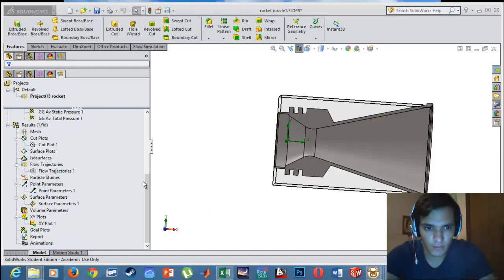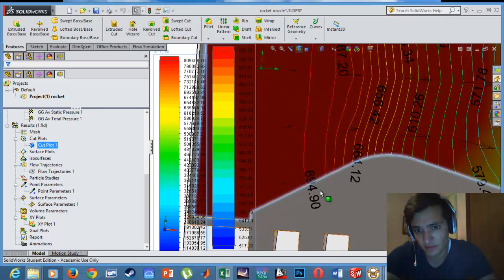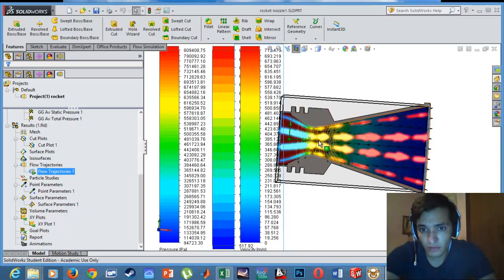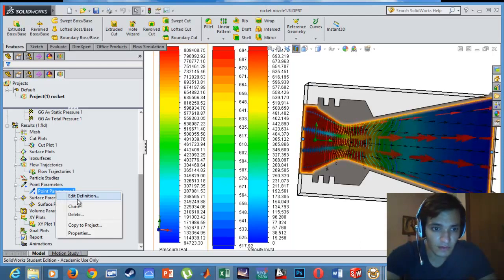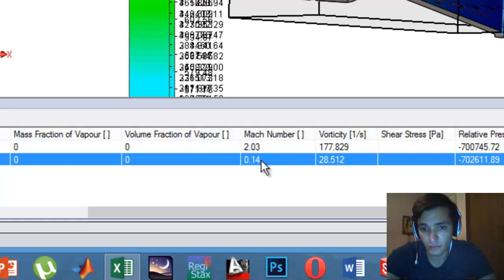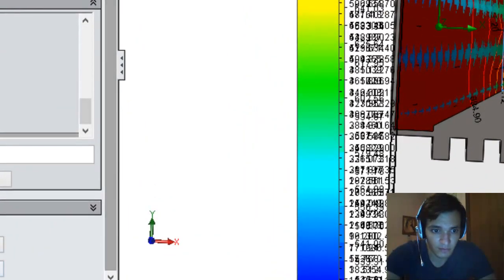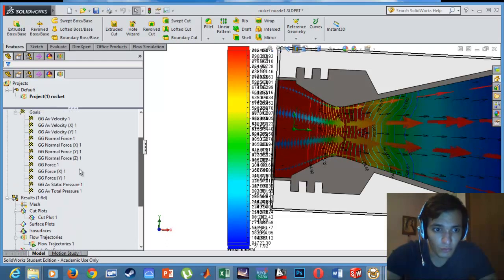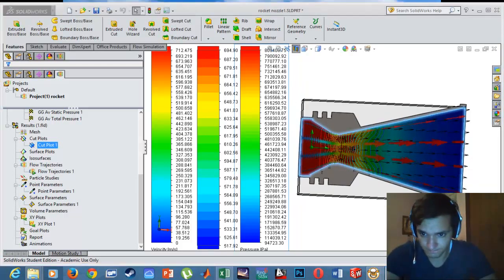Rocket Nozzle CFD Analysis On Solidworks.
I hope that this video and the coming videos will help you and guide you to discover the Solidworks CFD analysis features.
Specially when it comes to analyse a rocket nozzle internal flow simulation.